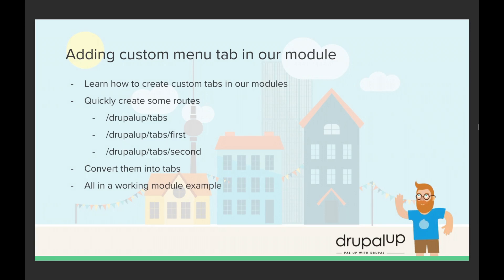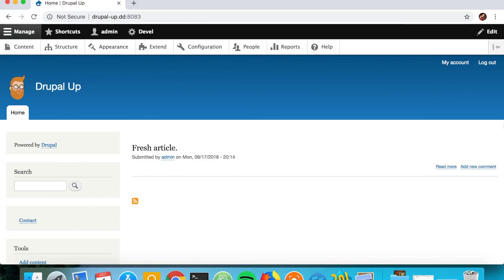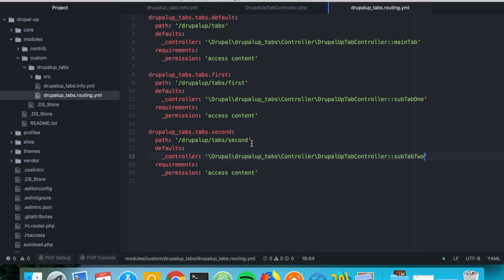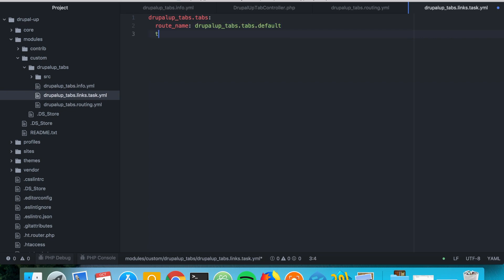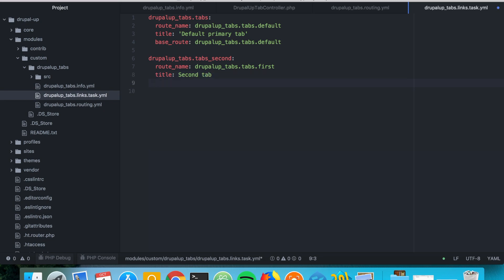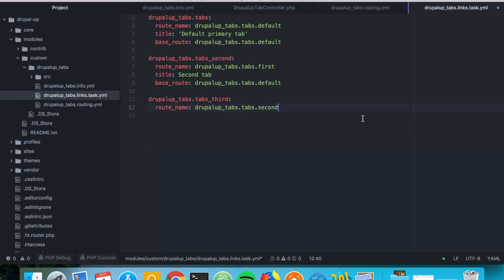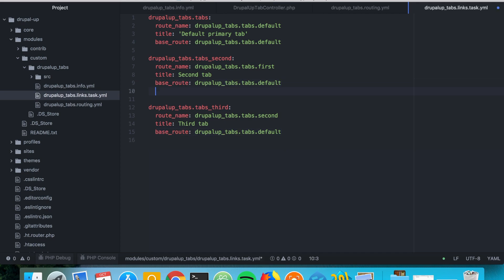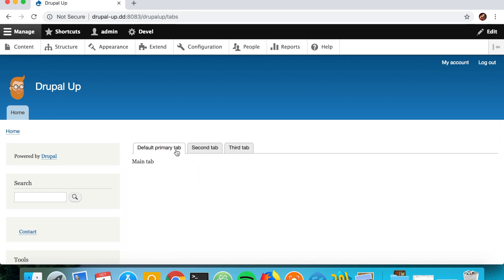Custom tab in our custom Drupal 8 module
We are going to create 3 routes and we are going to render them as tabs.